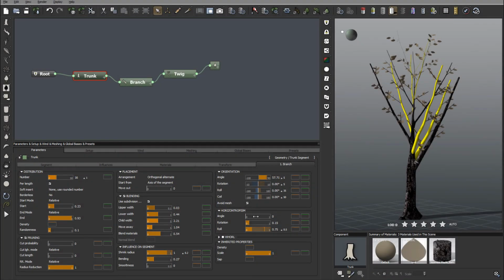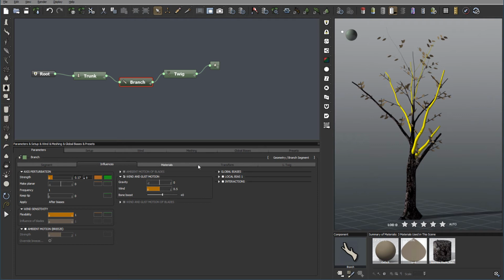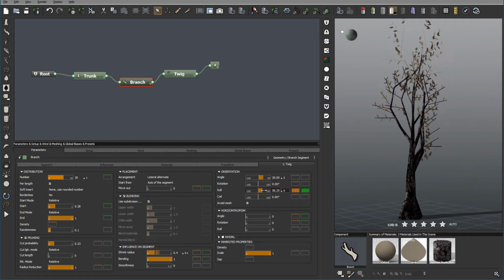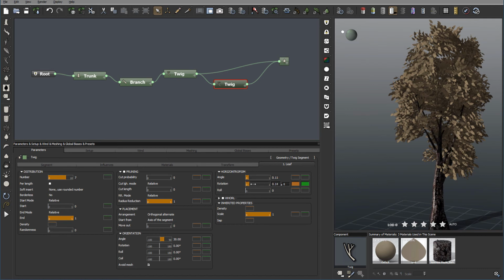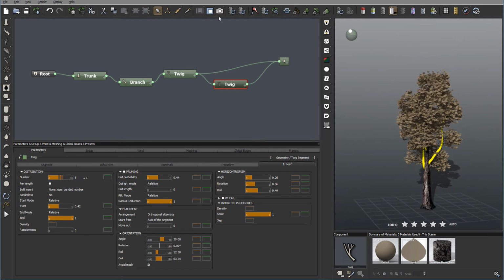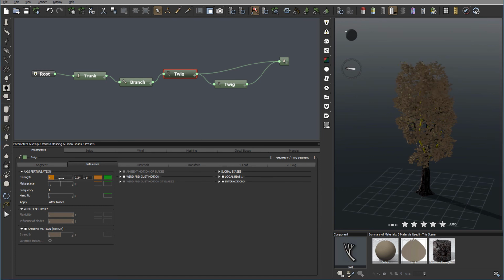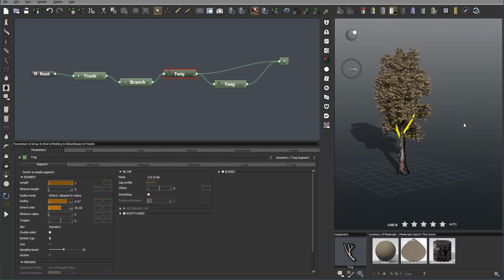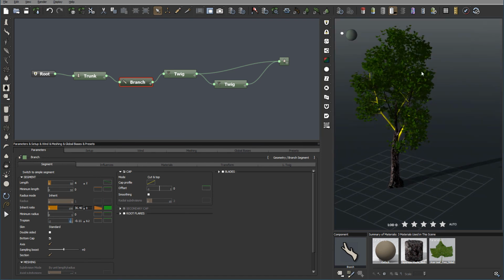Learn The Plant Factory 2016, series. In this tutorial - nodes making tree 19 The Plant Factory 2016